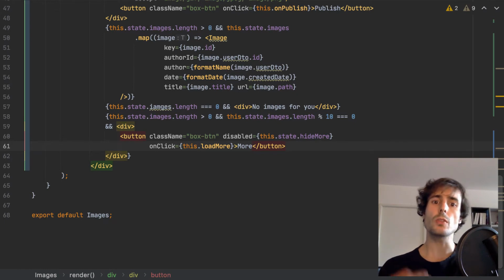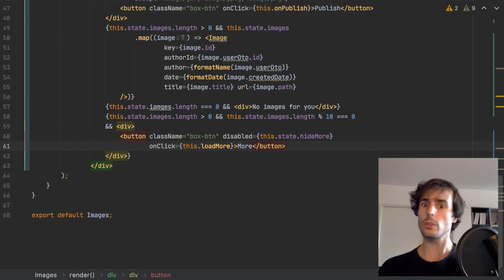Image Preview and Upload with React | Frontend React #5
In this video I show how to have an image preview and then upload it with React. This way, I allow the user to see a preview of the image before upload it to a backend.

Here is the fifth video of a playlist where I show how to create a webpage step by step

In this video I will handle:
* the creation of a form to upload images with React to a backend;
* have an image preview before uploading the image. For that, I will use FileReader from React.